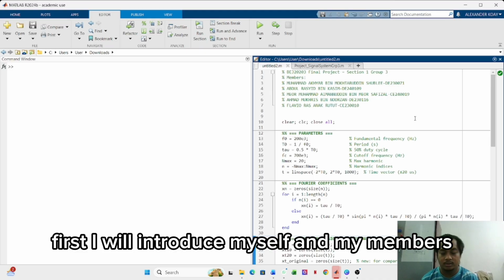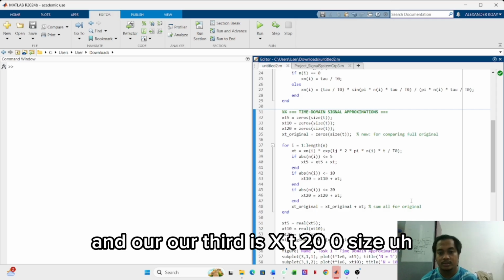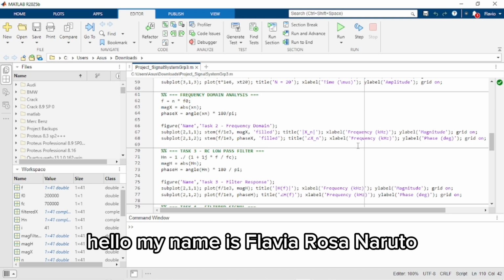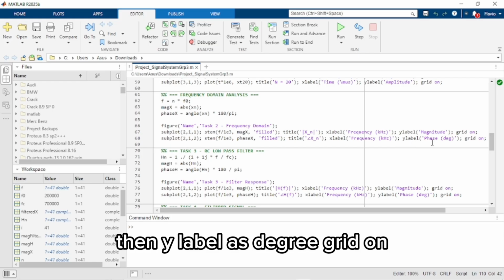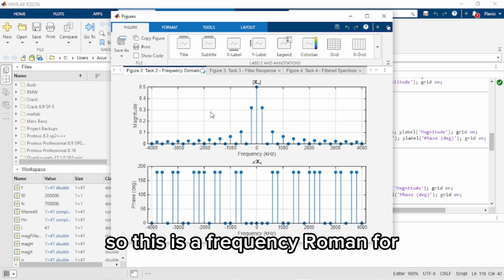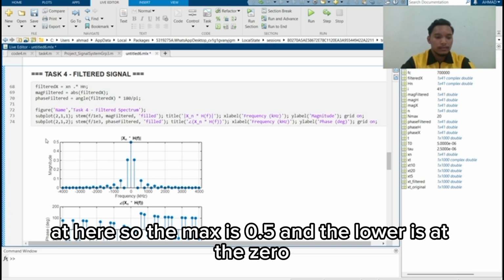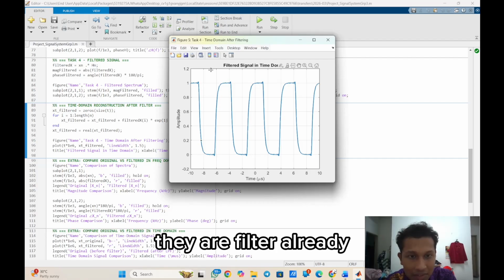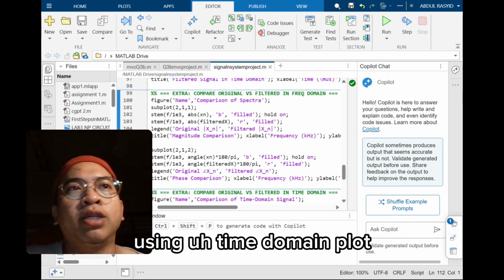SIGNAL AND SYSTEM (BEJ20203)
Group members:
1. FLAVIO RAS ANAK RUTUT (CE230010)
2. AHMAD MUKHRIS BIN NOORZAN (DE230116)
3. MUHAMMAD AKHYAR BIN MOKHTARUDDIN SHUBLEE (DE23007)
4. MEOR MUHAMMAD AIMANNUDDIN BIN MEOR FAIZAL (CE240019)
5. ABDUL RASYID BIN KASIM (DE240109)